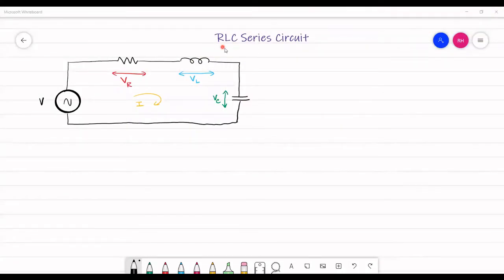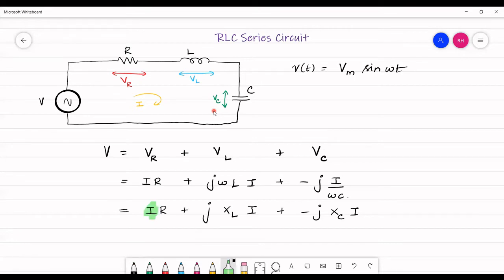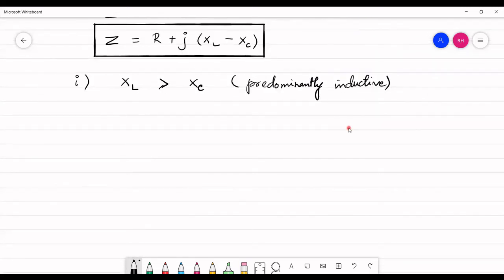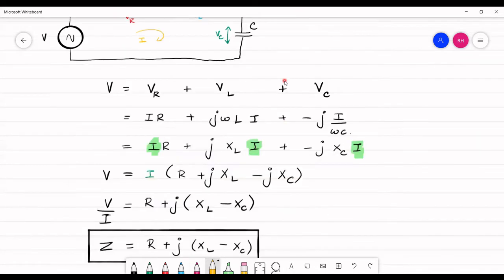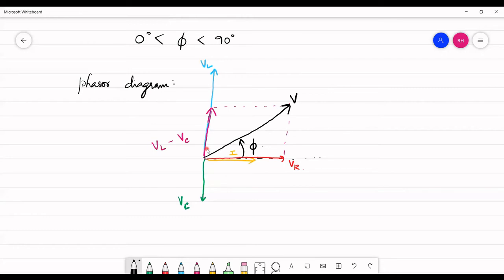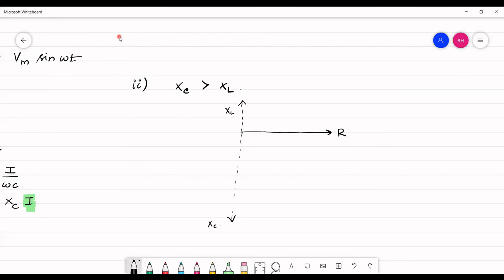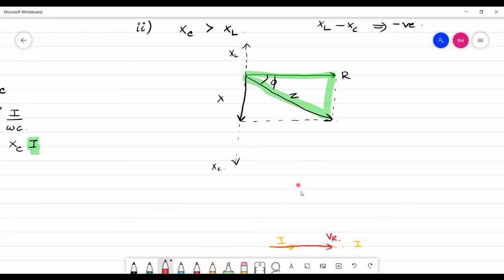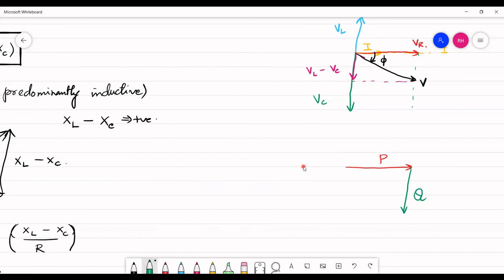Analysis of Single Phase RLC Series Circuit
This video explains the voltage, current, impedance, phasor diagram, impedance triangle, power triangle and other related expressions of a series RLC circuit excited by an AC Source